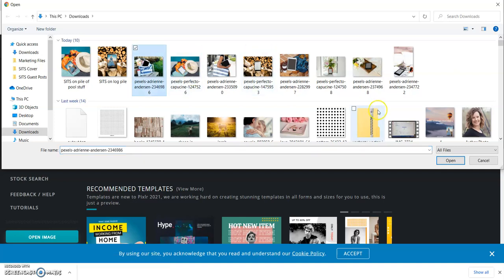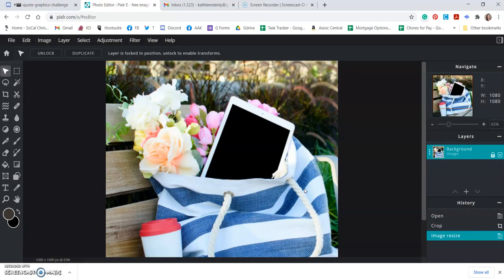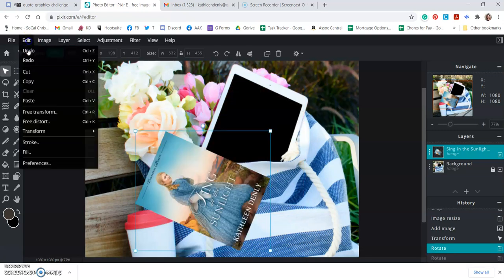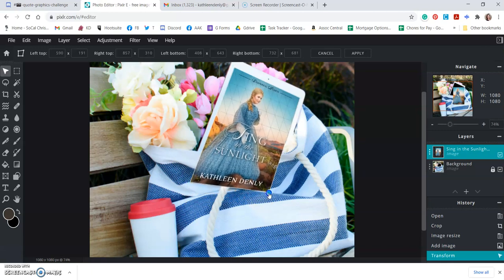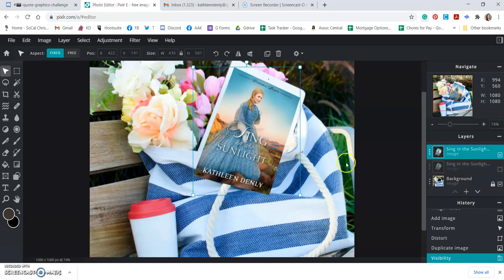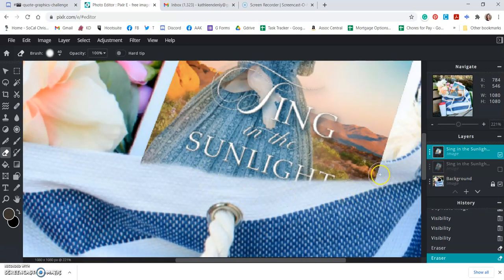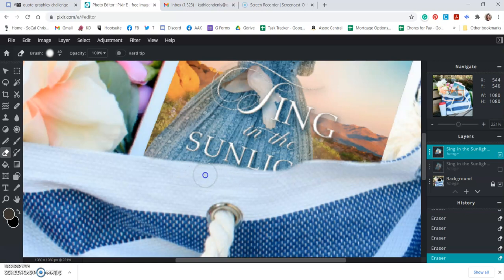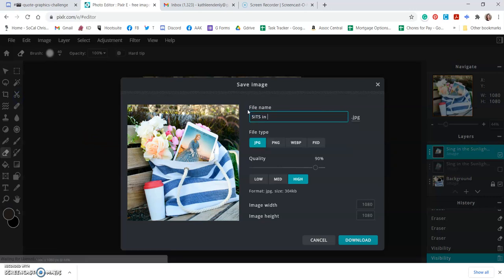Adding ebook cover to photo when part of the device screen is hidden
In this video I show you how to add an ebook cover to a photo of a tablet/electronic device where part of the screen (where the cover should be) is hidden by other objects in the photo (such as a bag or hand).  I use Pixlr to accomplish this--a free, online, photo editing software program.

The original background photo used in the video was taken by Adrienne Andersen and can be found